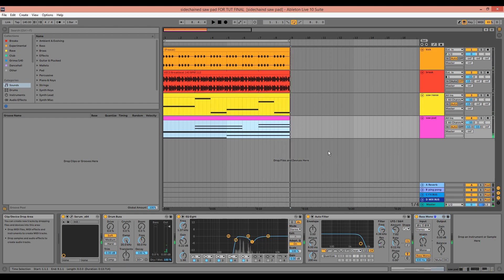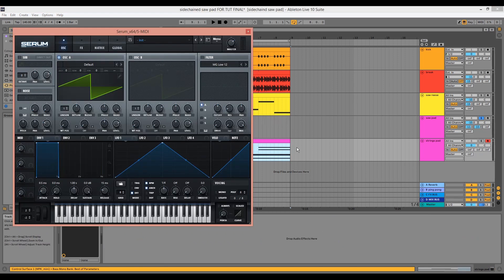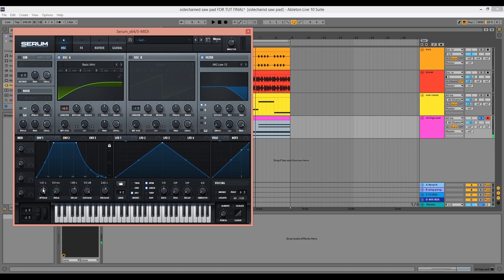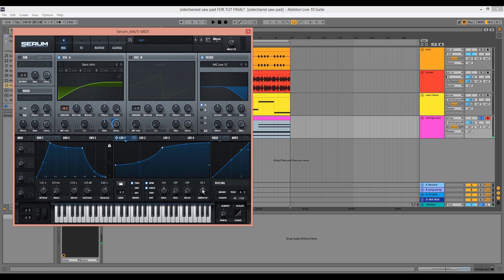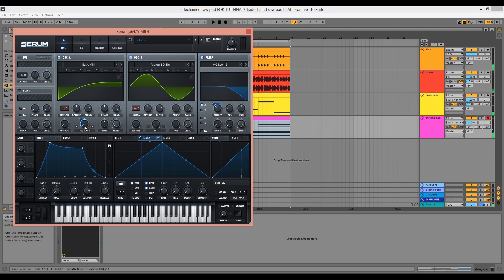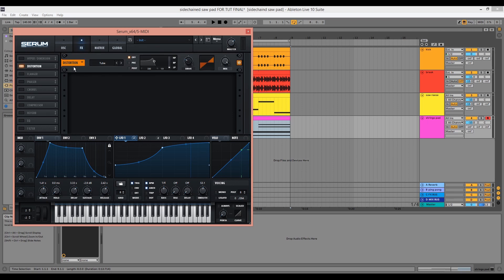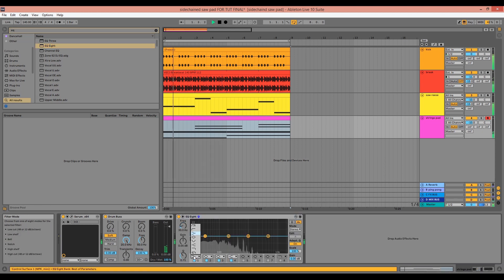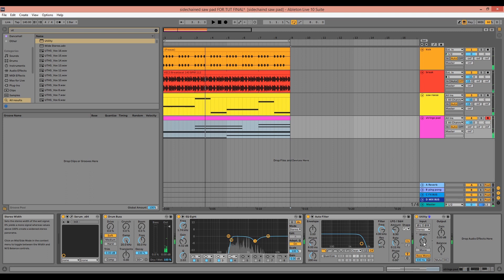How to make a Side-chained Strings Pad in Serum | Ableton Live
3 FREE PRESETS from my Textured Basses Serum preset pack (Includes project file)